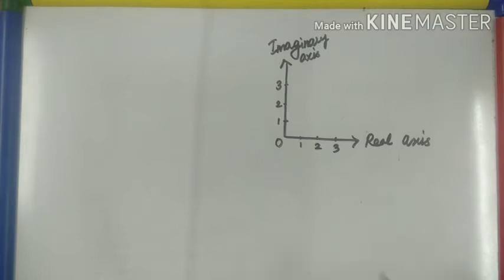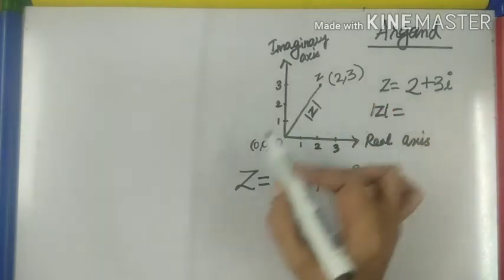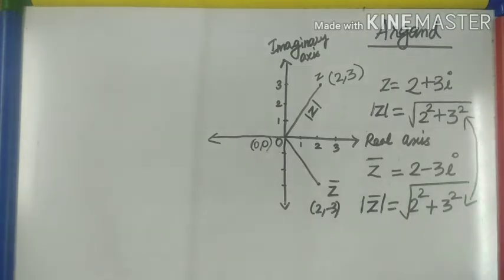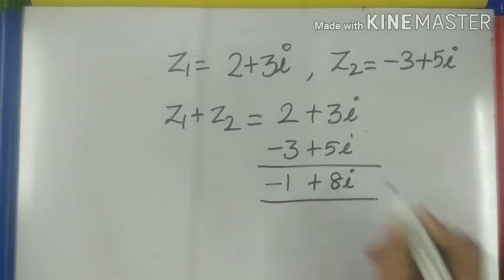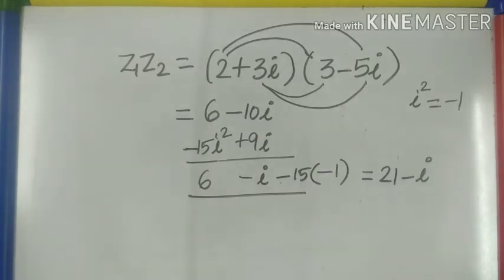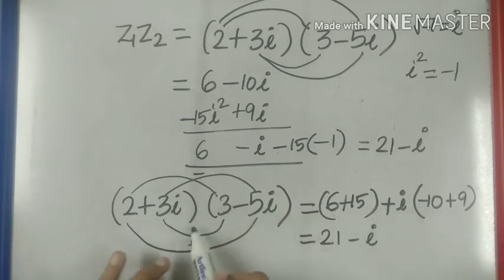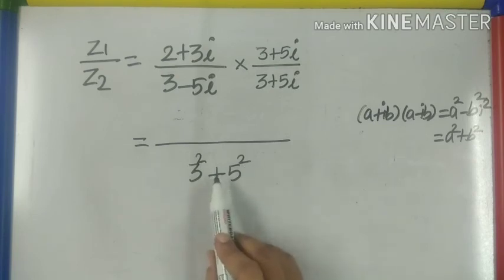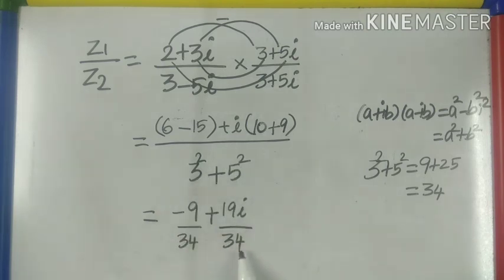Class12 |MP34 |Maths | Complex Numbers | Basic Operations- AN INTRO